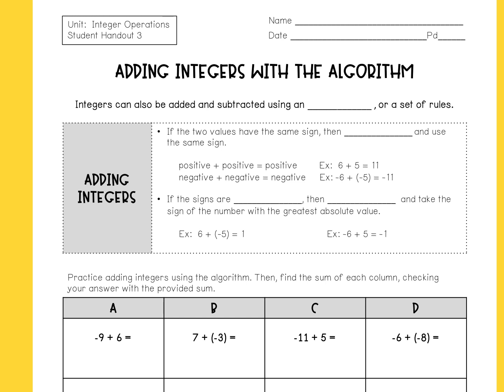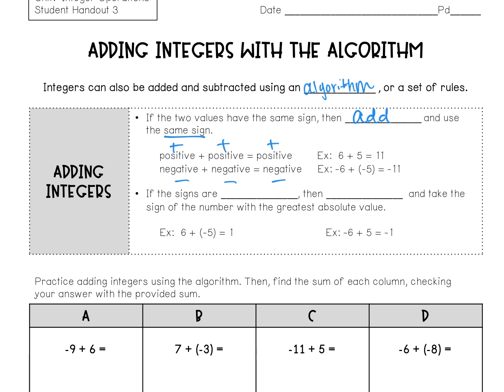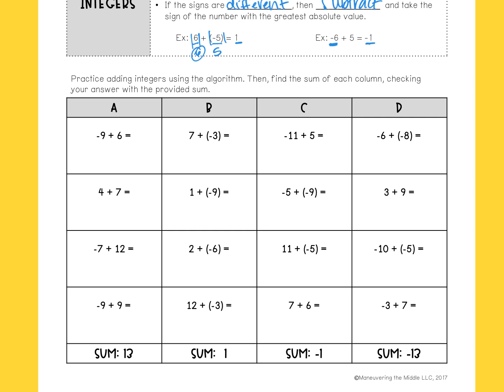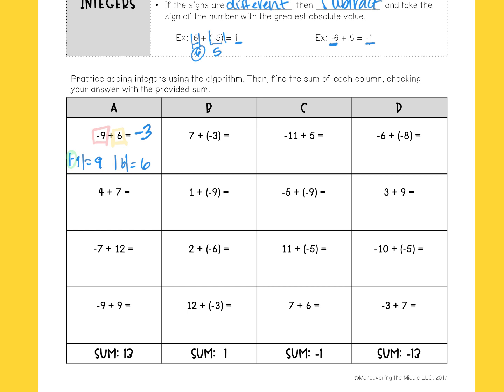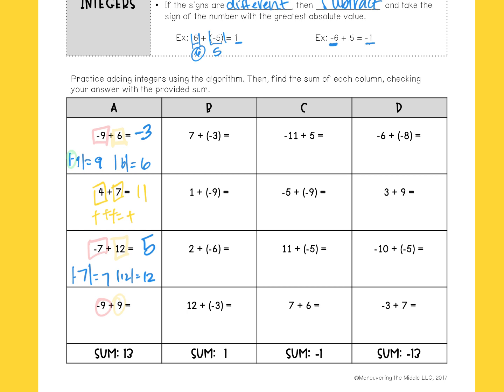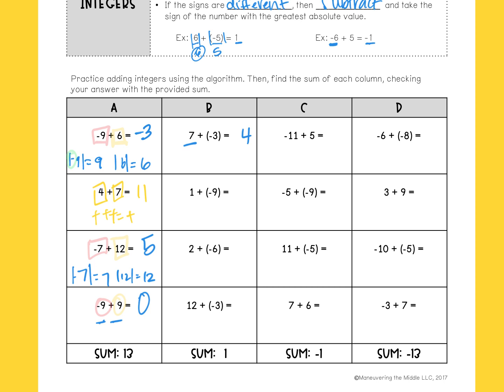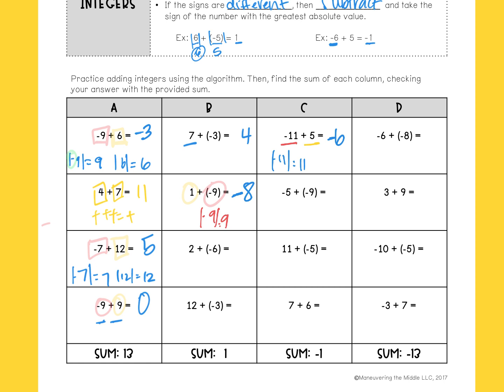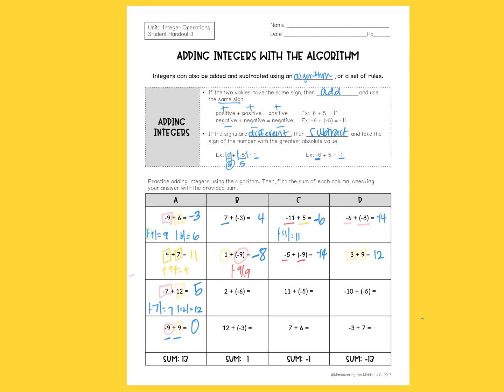Adding Integers with the Agorithm.mp4